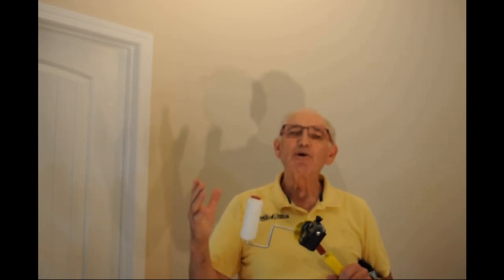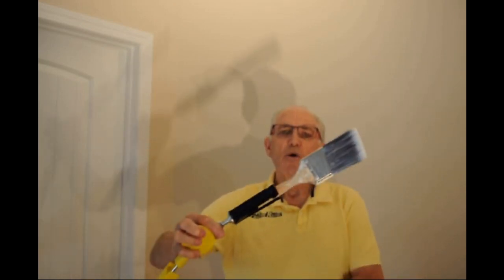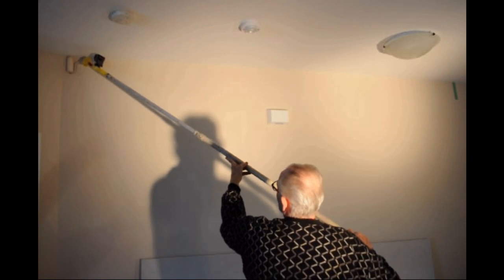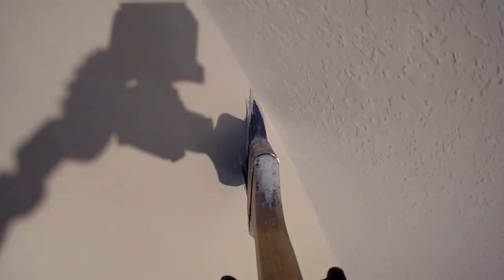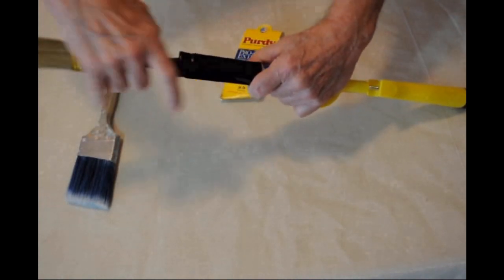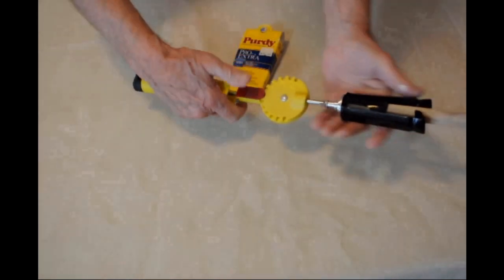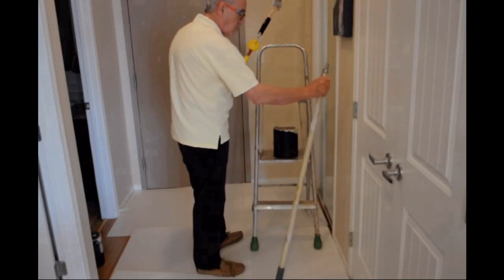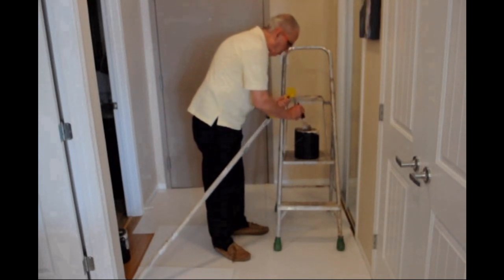2,000 ladder fall accidents a day in the USA - Eliminate Ladder Work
Available in the USA The most advanced paint edging system in the world today. A roller that edges like a brush, helps to reduces labor by up to 60% on both coats of paint. You can, improve quality, safety and speed. Our Painting "Edger" Tool was featured at Las Vegas Paint and Hardware Show; it was also shown on DIY TV "I Want That" painting tool.